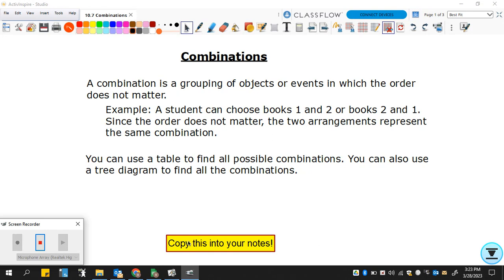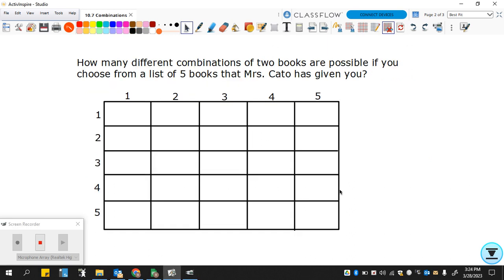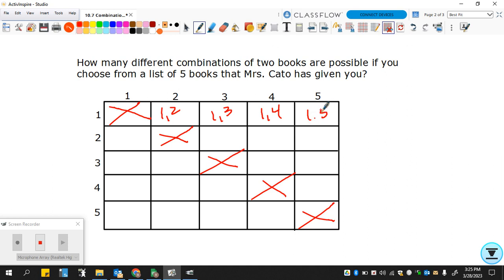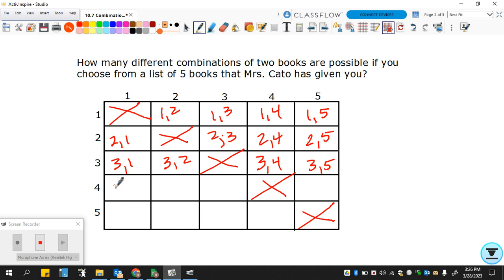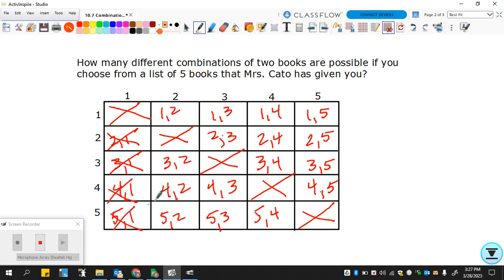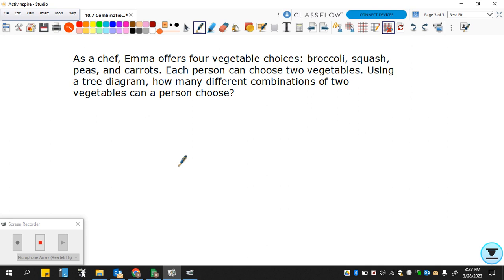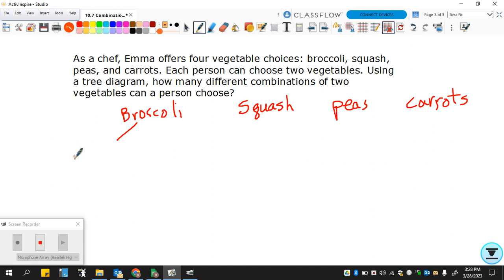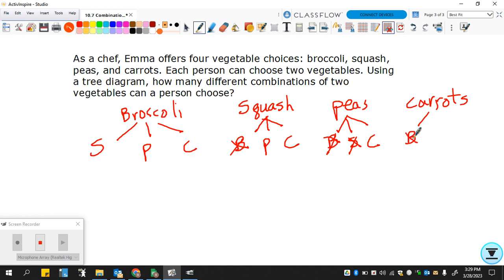10 7 Combinations